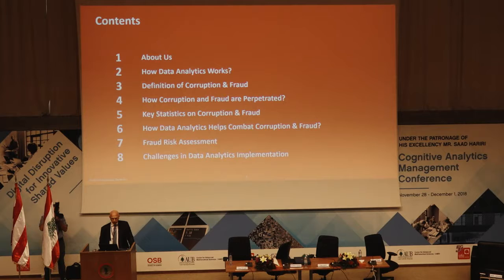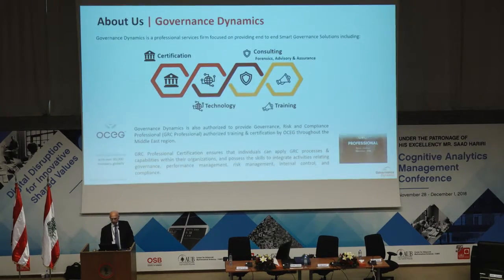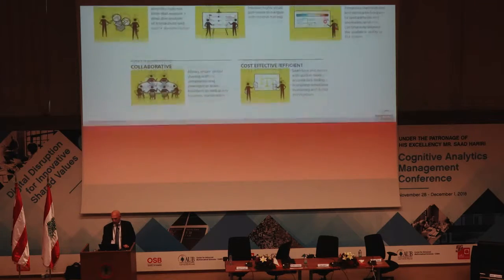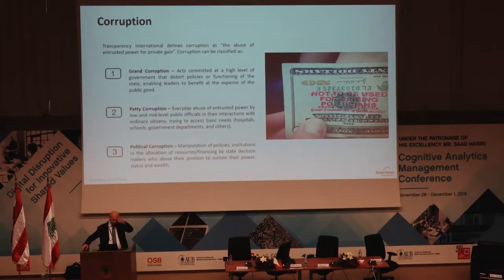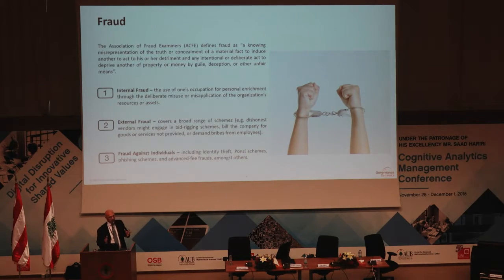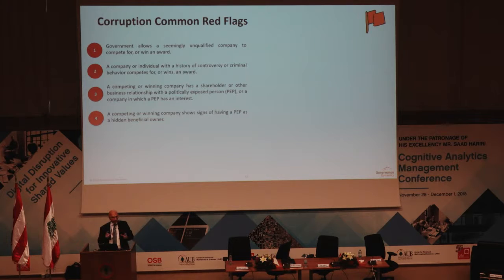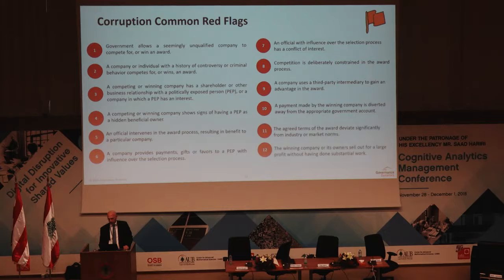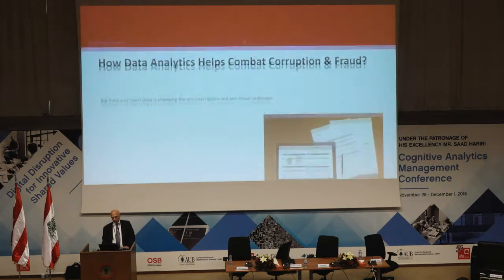Cognitive Analytics Management 2018 - Mr. Fadi Sidani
PANEL 2: SHARED VALUE CREATION AND CORRUPTION ERADICATION THROUGH E-GOVERNMENT
Location: OSB's Maamari Auditorium
Moderator H.E. MP Nadim Gemayel - Chair of Parliament Committee for Technology
1. Dr. Chawki Tawbi (IBM Analytics, Data Science Technical Executive for Middle East, Africa and
Turkey.
AI for government transformation
2. Mr. Fadi Sidani, Managing Partner at Governance Dynamics Combating Fraud & Corruption through Analytics
3. Professor Ibrahim Osman, American University of Beirut Cognitive Analytics Management for Creating Shared Values through Electronic Government
4. Mr. Tarek Bohsali , Digital Advisory Services Lead , Microsoft Services BlockChain for Electronic Government